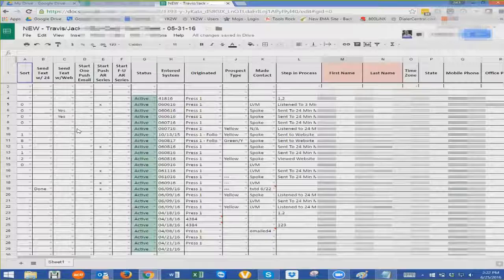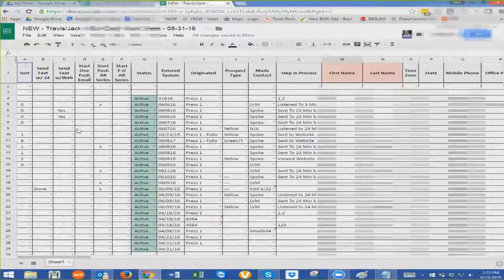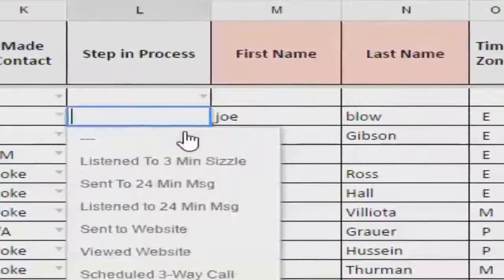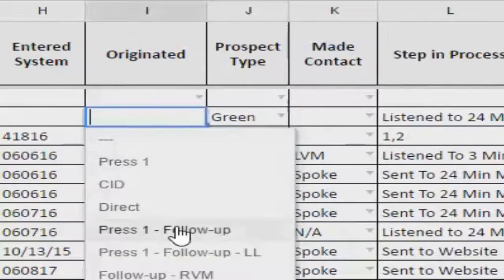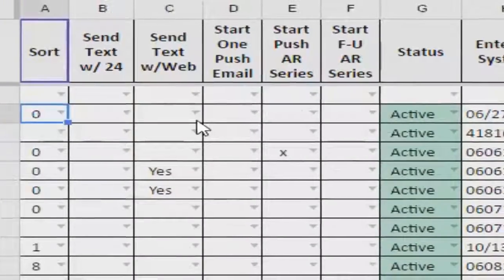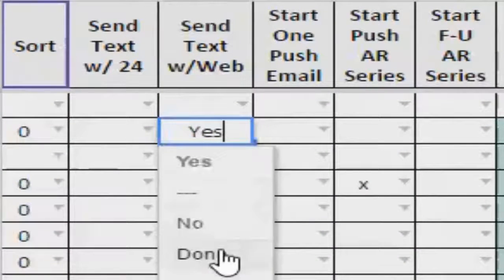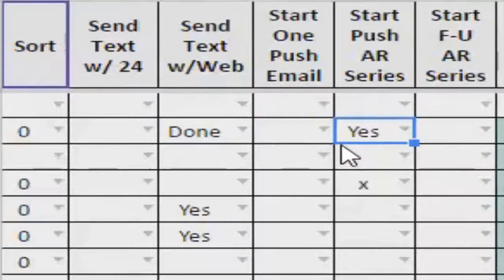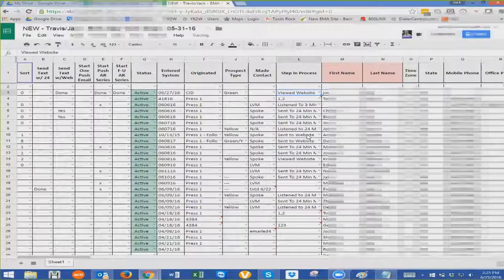Co-op Dialing & Virtual Assistant Explanation & Pricing Marketing Made Easy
Discount, Customer Relationship Management System, Voice Broadcasting, Phone Dialing, Co-op Marketing, Virtual Assistant, Message Center, Entrepreneur, Home Based Business, CRM, Made Easy Marketing

integrates automated marketing tools for Home Based Business Entrepreneurs. Onboarding, Co-op Marketing, Customer Relationship Management (CRM), Outsourcing Virtual Assistants, Voice Broadcasting, Message Centers, and Call Centers are only a few ways we help our clients.

Best Reviews from Top Earners & Leaders Testimonials of Big Ticket Business Opportunities, Top Tier Direct Sales Systems, such as TiDom Inc., Business Success Alliance, Cash Tracking System, Turbo Wealth Solution, Millionaire Marketing Machine, Secret Success Machine, and even smaller players such as Shadow Commission Project, Exitus Elite, Surge 365, Elite Marketing Alliance or Network Marketing, Affiliate Marketing, Multilevel Marketing (MLM) Organizations, never seem to mention the importance of Marketing Made Easy, Automated Marketing System, Advertisement Techniques, Co-op Marketing, Co-op Advertising, Customer Relationship Management (CRM), to Make More Money From Home, after all, Making More Money With Less Effort through efficiency is awesome and creates More Time Freedom.

There are good people out there telling you that you can make all sorts of money by saying things similar to, 8 Figure Dream Lifestyle System, $10K in 30 Days, $100K Month, How To Earn 10K From Home, Unstoppable Marketer, Best Home Business Training, MLM Training Mindset, Home Business Turnkey, Small Business You Can Start From Home, Case Study, Proof, How I Retired From My Job, Live Webinar, Absolute Way To Succeed, Unstoppable Entrepreneur, How To Make Money Online From Home, Sponsor 10+ Reps Per Month, List Hacking, Simple Funnels That Convert, and while all these people saying this are looking to catch your attention on the front-end, who’s helping you on the back-end?